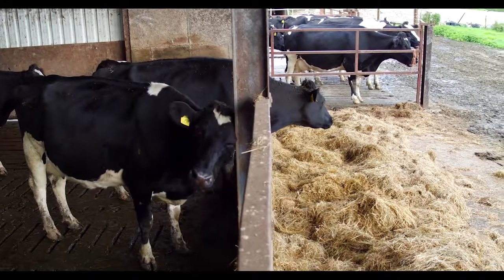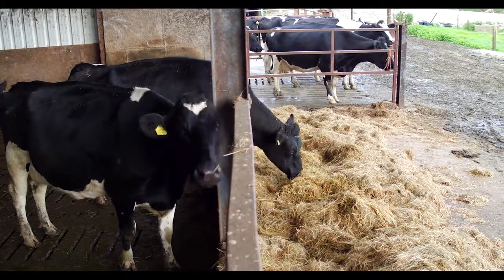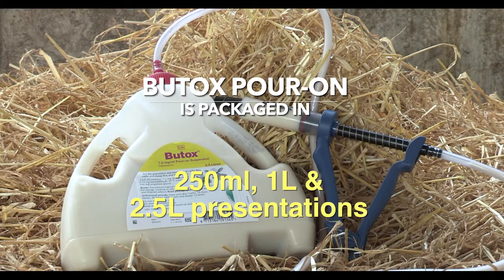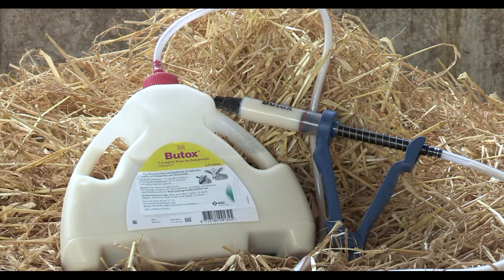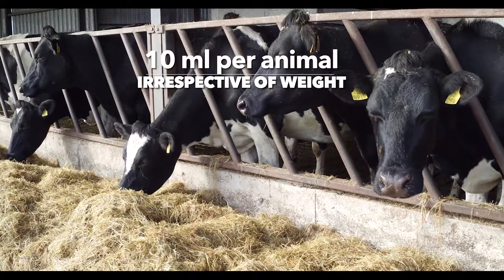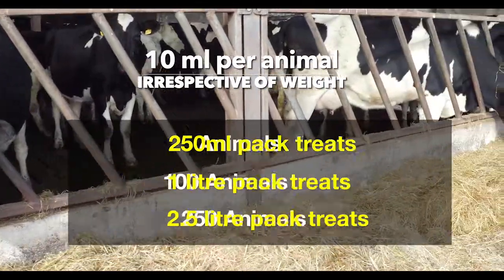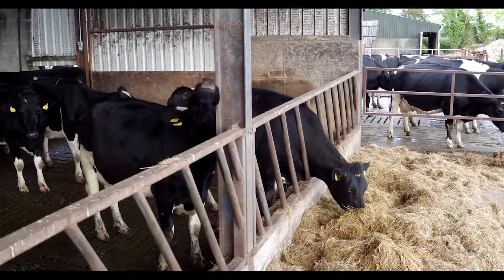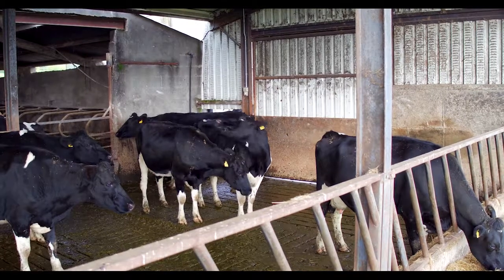Control Lice Now with Butox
Butox Pour On is a long acting lice control which gives up to 10 weeks** protection from a single 10ml treatment